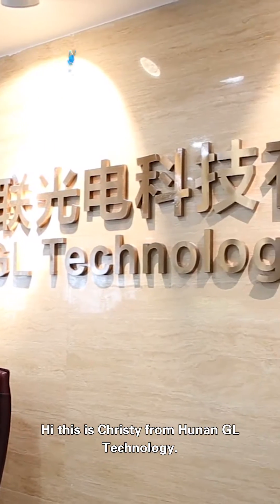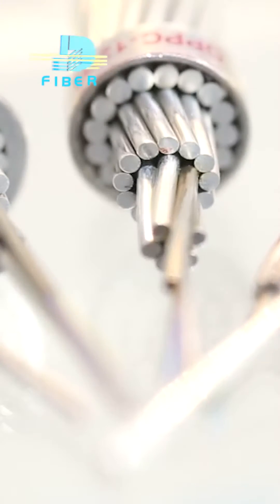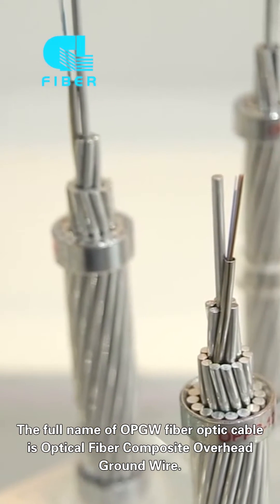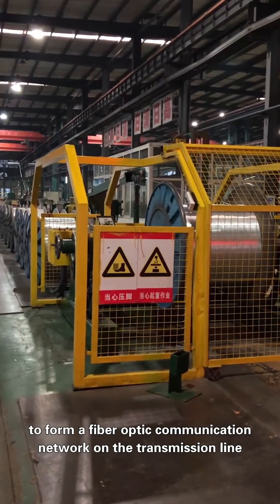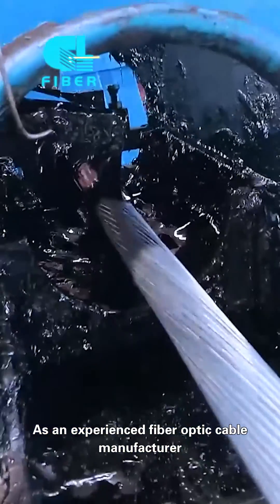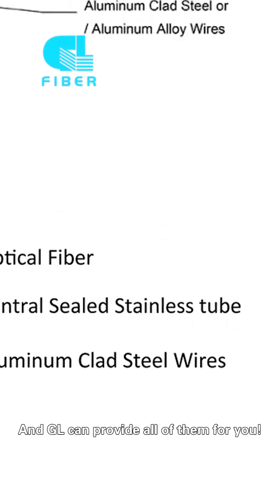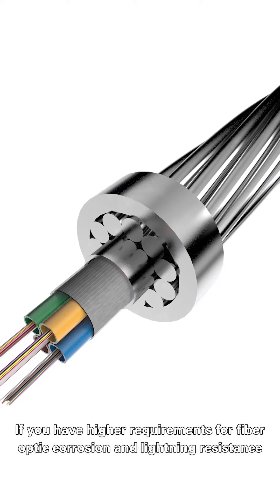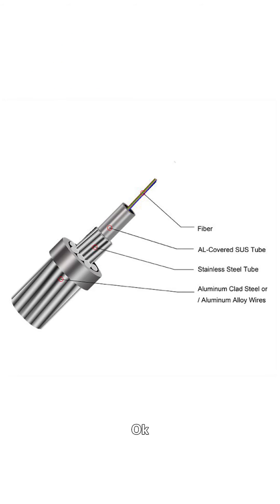Basic knowledge of OPGW cable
Hi, it's time for GL's knowledge of optical cable!
Last week we introduced ADSS fiber optic cable, do you have some understanding of this product?
This week we will explain another popular product, OPGW cable.
I believe some of you should be familiar with this product, right?